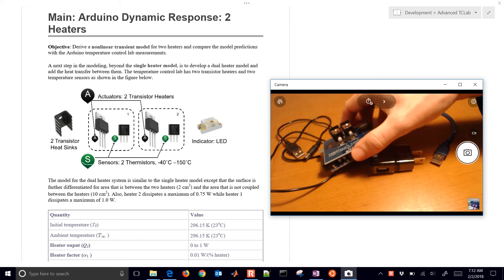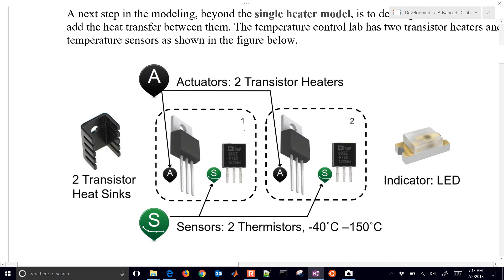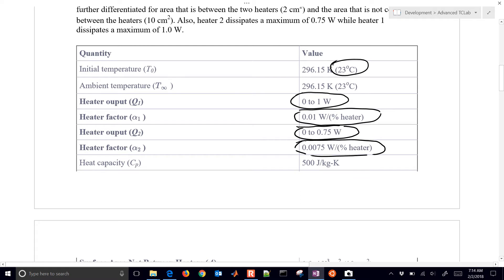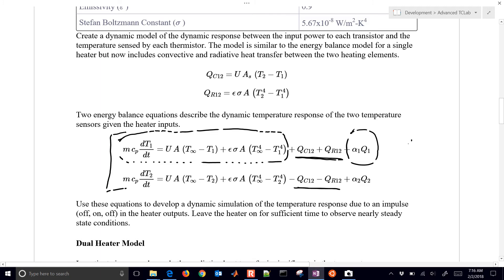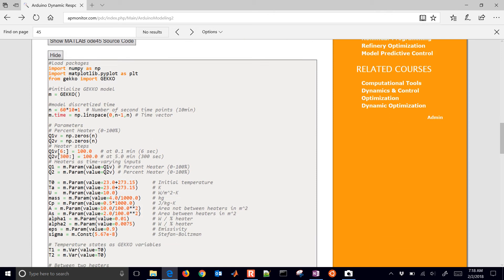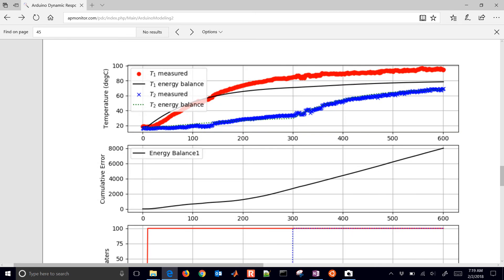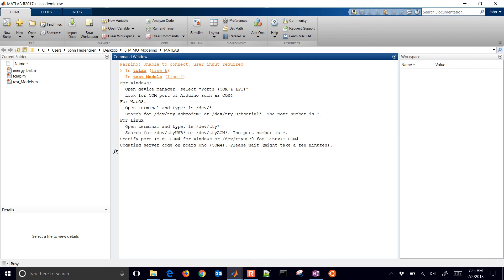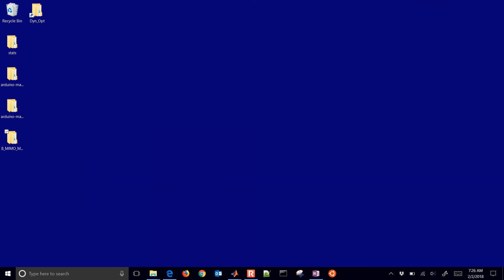Arduino 2 Heater Energy Balance Verification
We derive a nonlinear transient model for two heaters and compare the model predictions with the Arduino temperature control lab measurements. A next step in the modeling, beyond the single heater model, is to develop a dual heater model and add the heat transfer between them. Code is available in MATLAB, Simulink, and Python to validate the energy balance model. for TCLab overview.